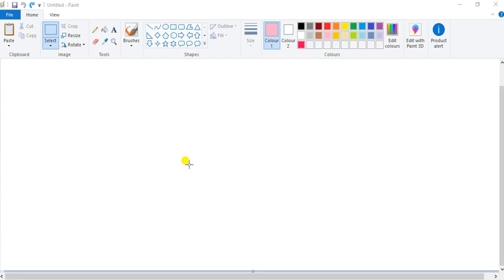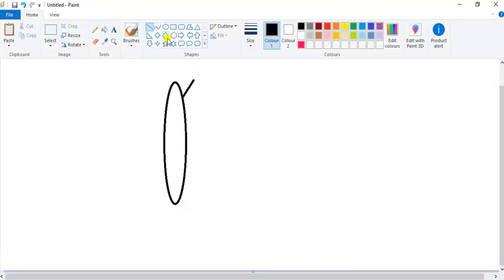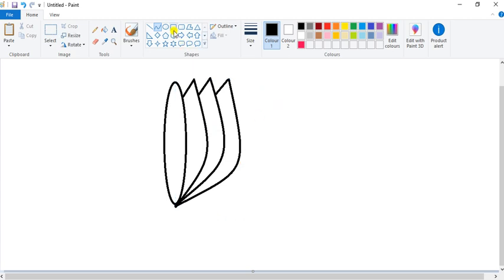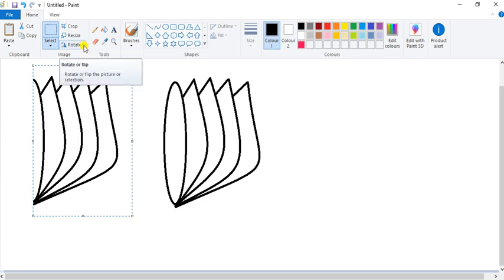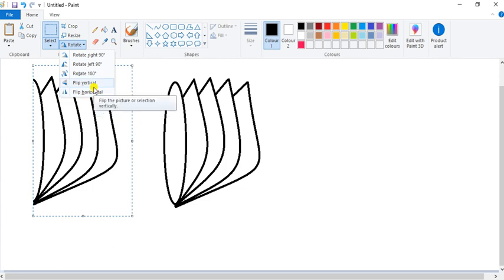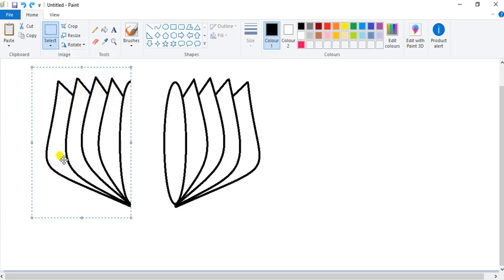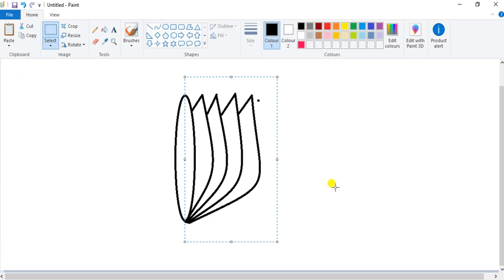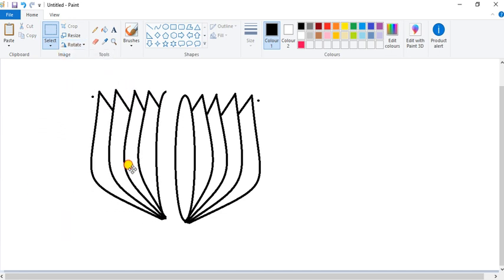CPS std 2 sub Computer L 1 video 5